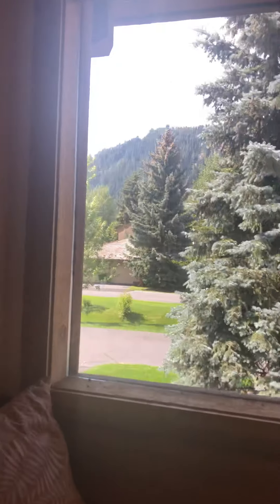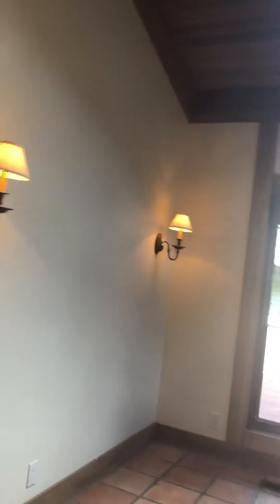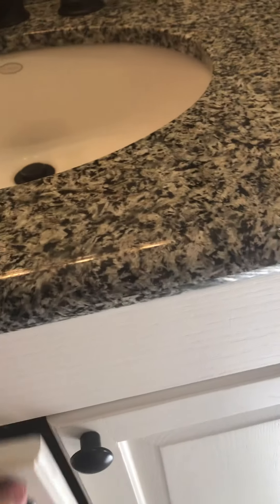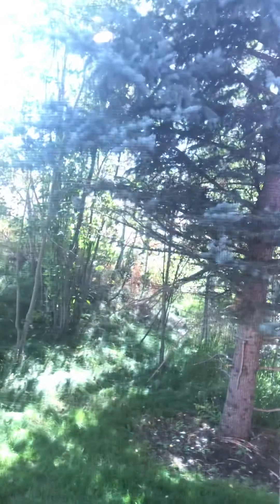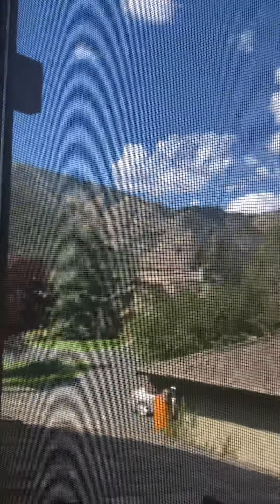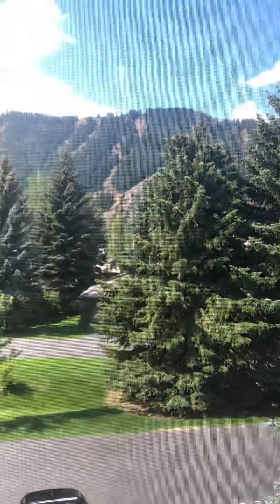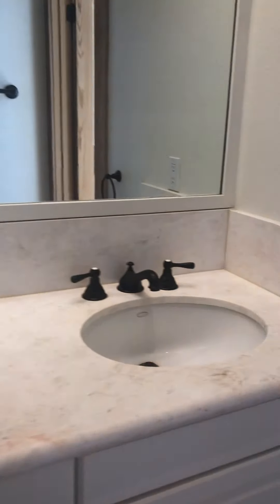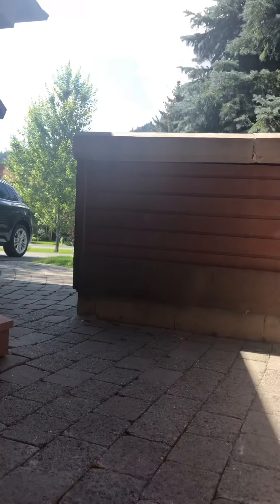Weyyakin. Bannock court. 2 of 3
Sun Valley, Idaho